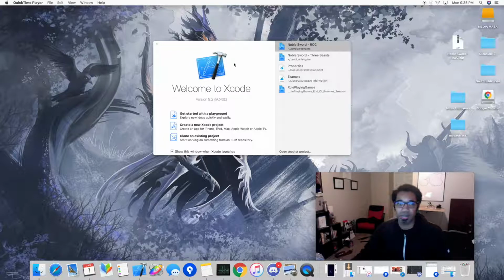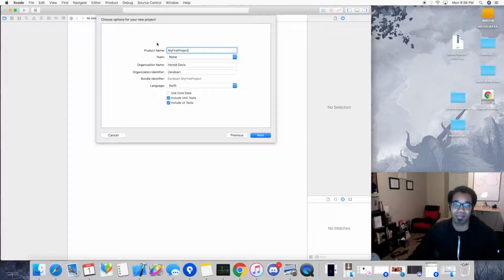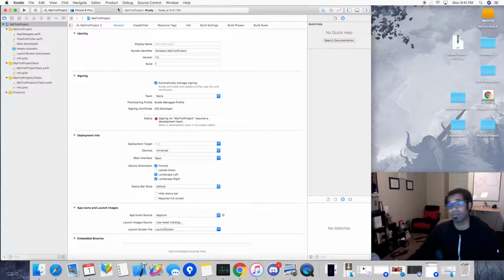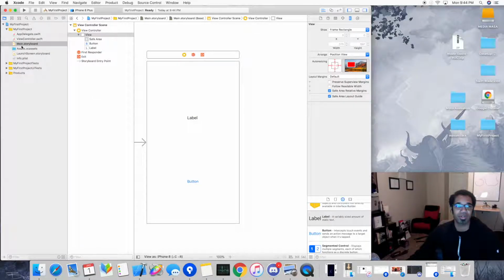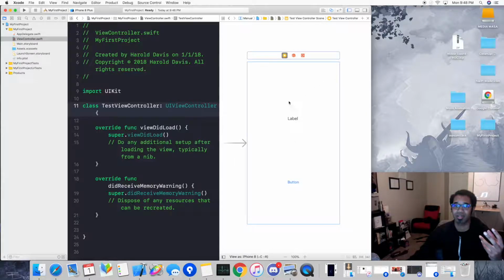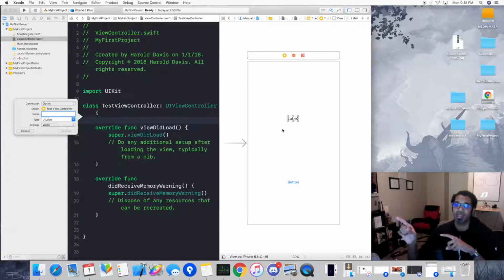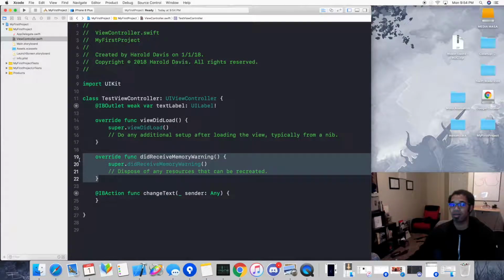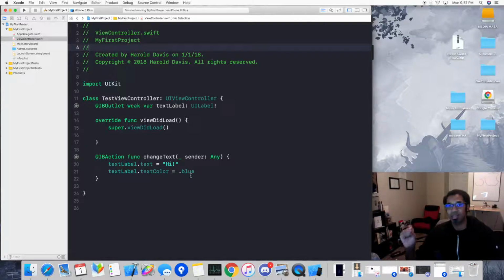iOS Development Training: Xcode Tour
Hi!

This video is about Xcode Tour